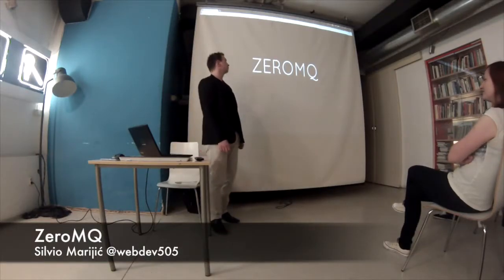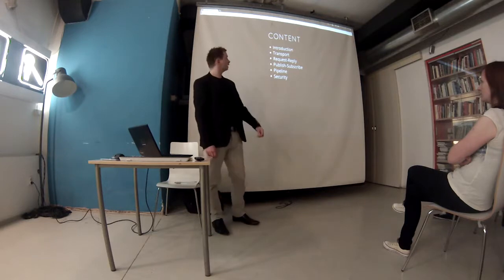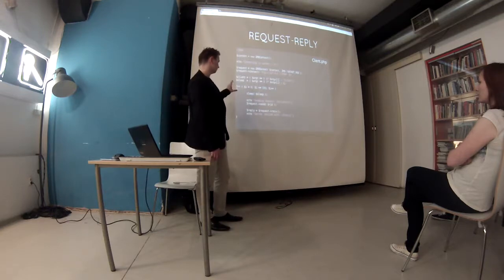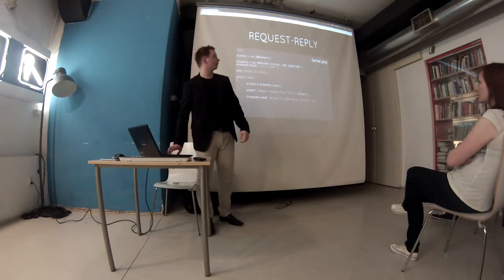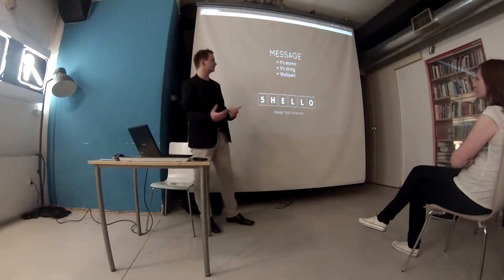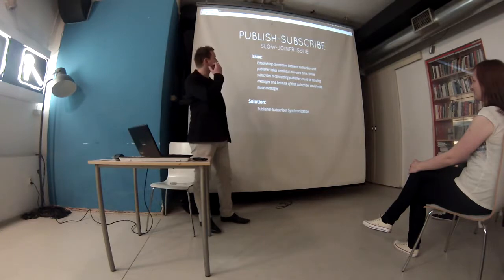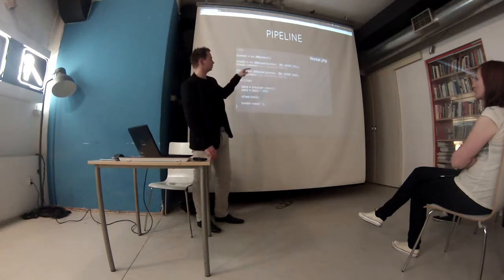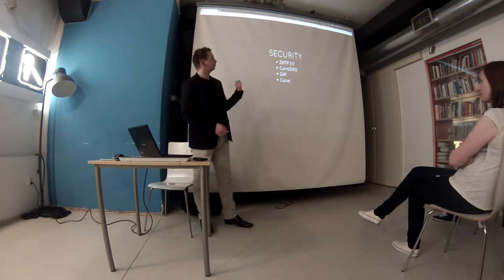Zero MQ - Silvio Marijic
Have you heard of ZeroMQ? How routing and transport works? Silvio Marijić, developer from Zagreb and fan of latest and cutting-edge technologies will let you know more about it.

Presenter: Silvio Marijić
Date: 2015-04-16